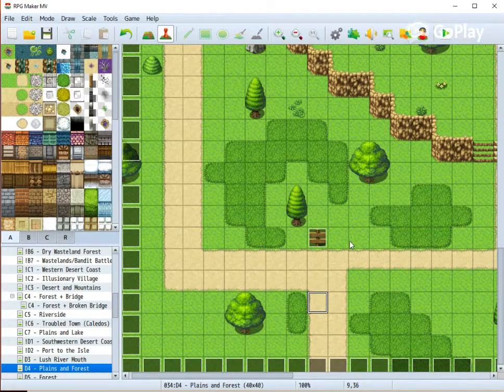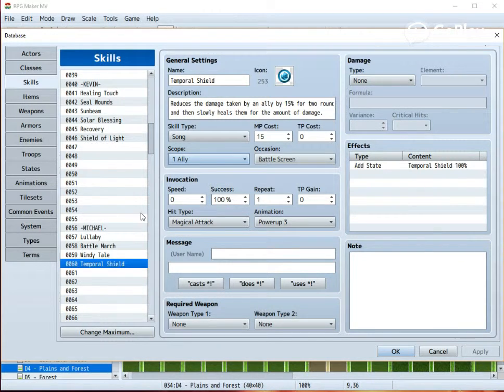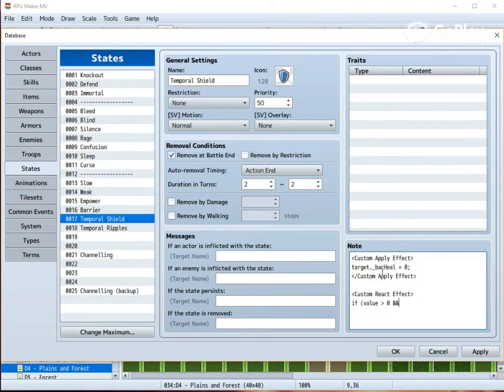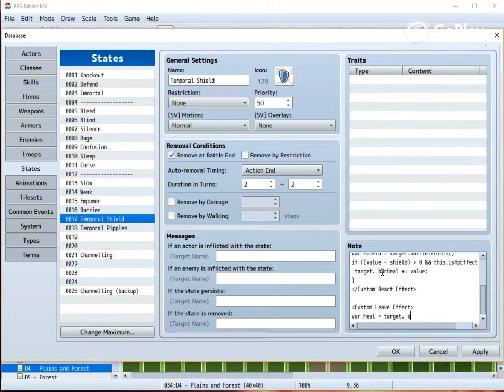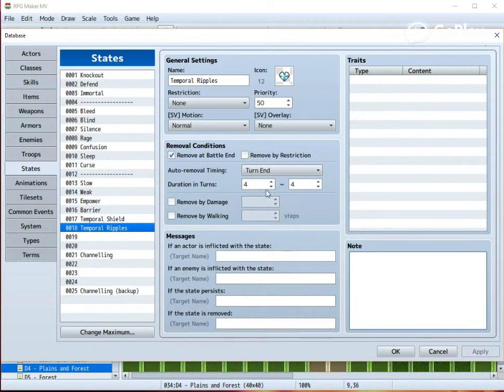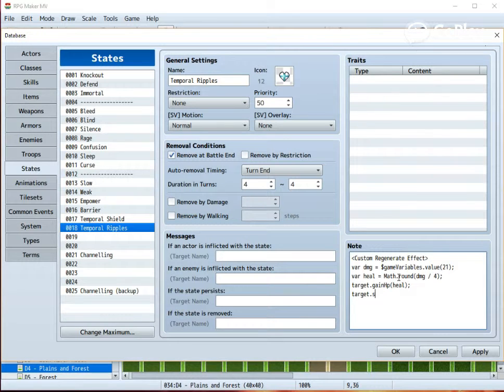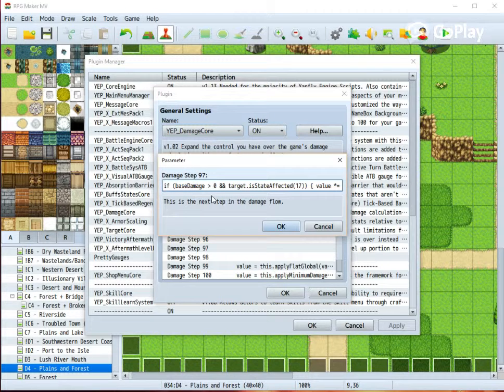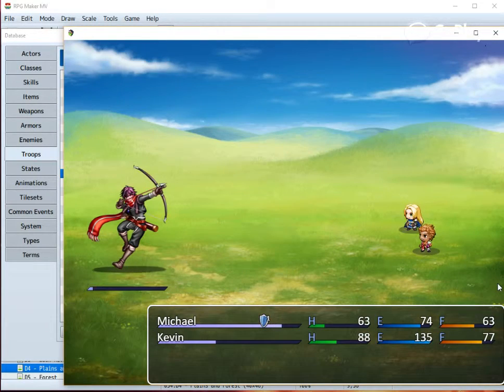RPG Maker MV tutorial - How make Temporal Shield (World of Warcraft)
Temporal Shield is a spell which reduces the damage taken by the target by 15% for a few rounds. When the effect expires, the target receives a heal-over-time effect equal to the damage they took during the duration of the shield.

Apologies to anyone who is annoyed by my occasionally stumbling speech and Finglish accent. .__.'